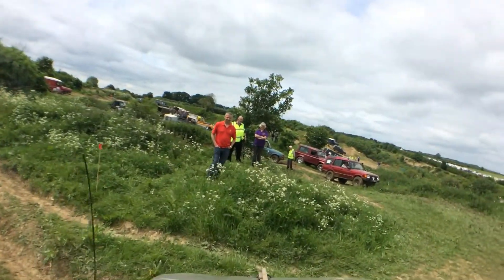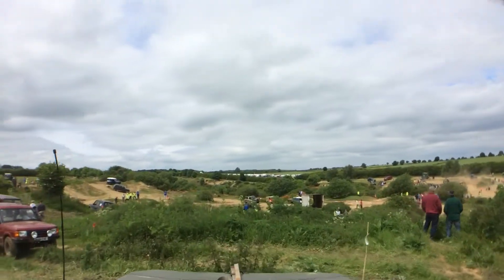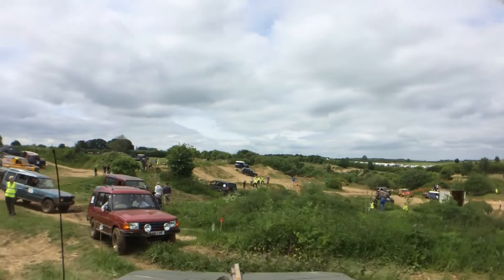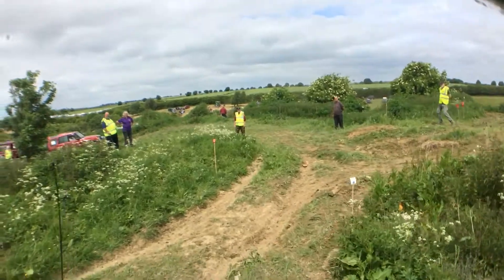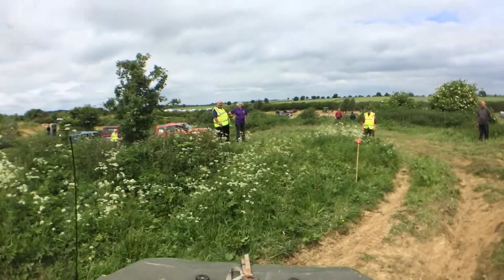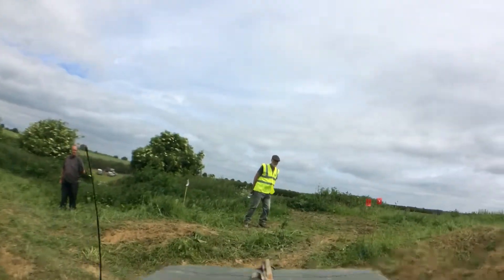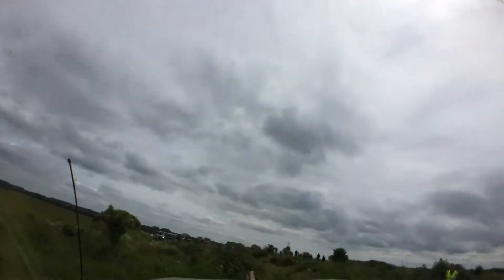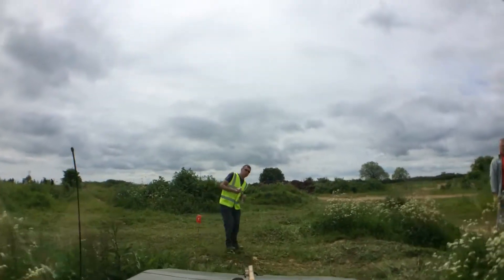Another clear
ALRC RTV 2017 Stainby.